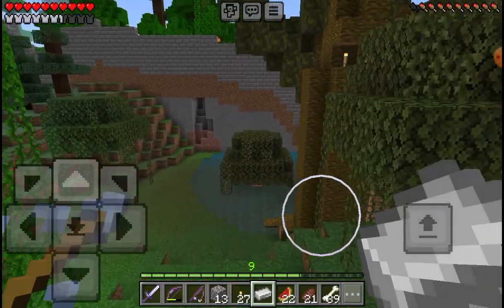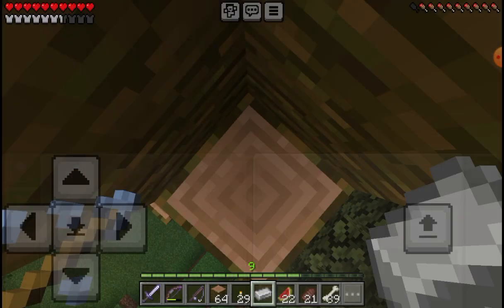Join Us as I Build the Worst Tree Ever (10/15/2024)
Hello, this is the iron Wolff, and welcome to another Join Us for a Few Weeks video. Today I will be building a tree. Also, I make it so bad I want to cry. If you want to learn to make it so bad you want to cry too, you can check out my
My thoughts, and opinions are my own; I cannot, and do not claim to speak, for the Marine Corps, on matters of politics.